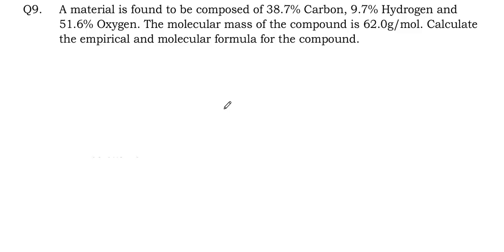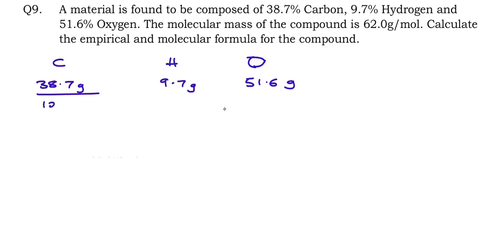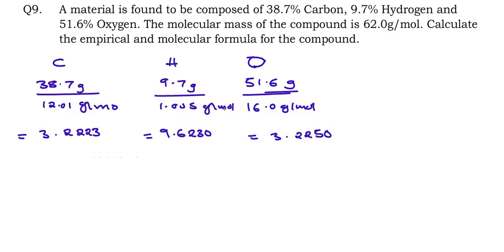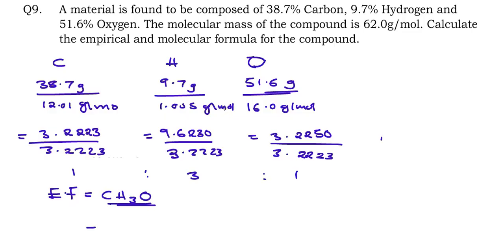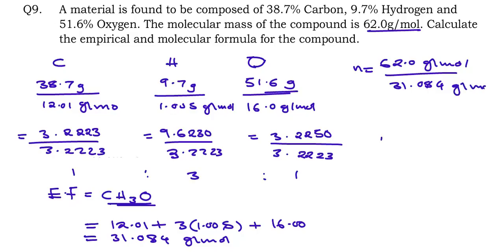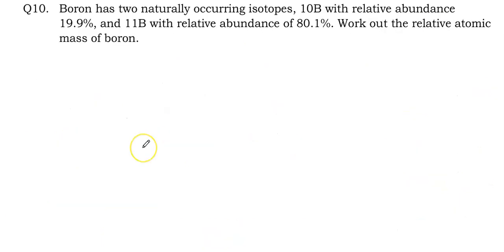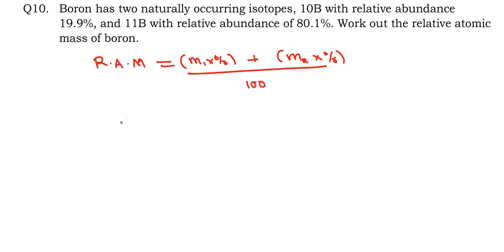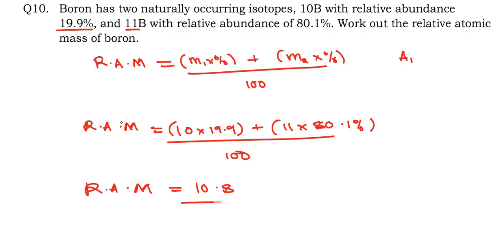HOW TO FIND THE EMPERICAL AND MOLECULAR FORMULA - CHE 111 TUTORIAL SHEET 1 PART 8